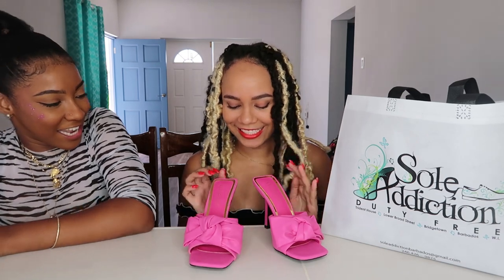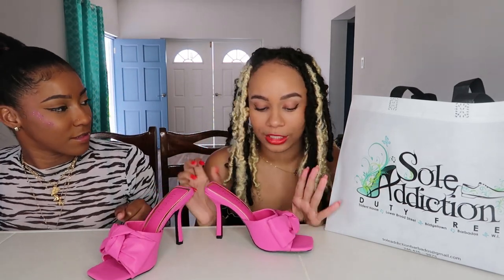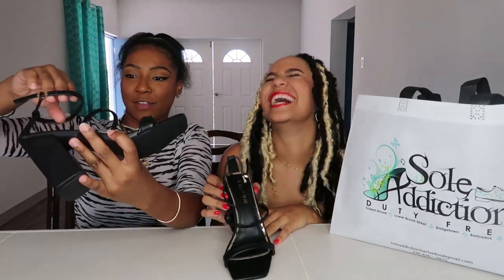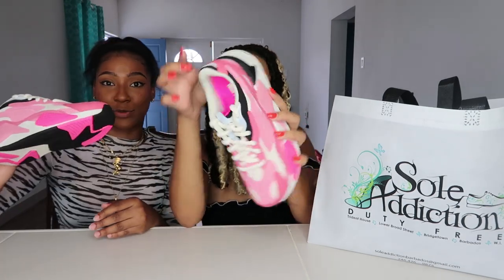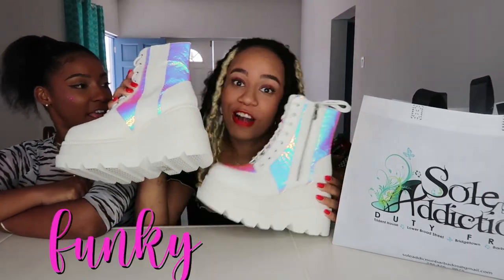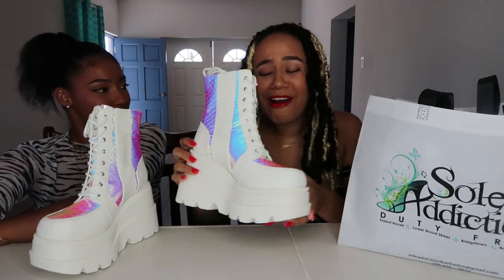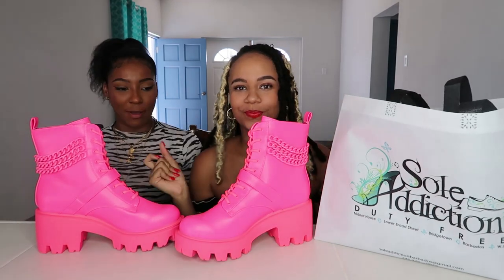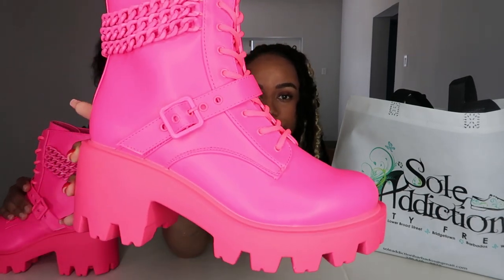HUGE SHOE HAUL (NIKE, VANS, PUMA, CAPE ROBBIN ...) SOLE ADDICTION BARBADOS || ALIKEWETHINK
HEY GUYS HEY!

we teamed up with sole addiction to give you this very extra shoe haul! we hope you enjoy the video.

Follow Sole Addiction on Facebook and Instagram for more at @Soleaddictionbarbados

Be sure to follow on instagram at @alikewethink_

BTW, if you are reading this description, comment hiyooo! lol :)